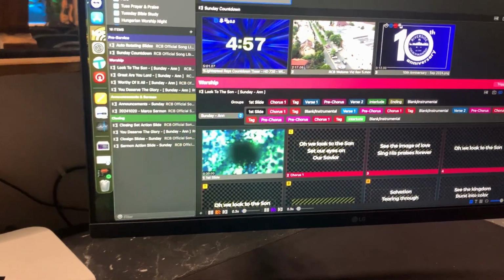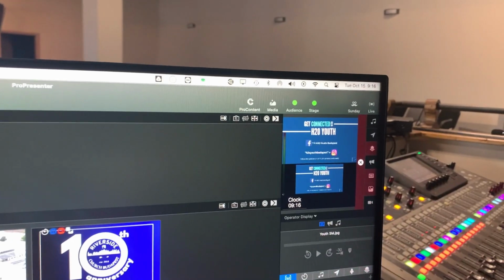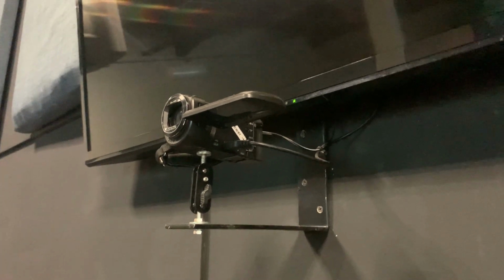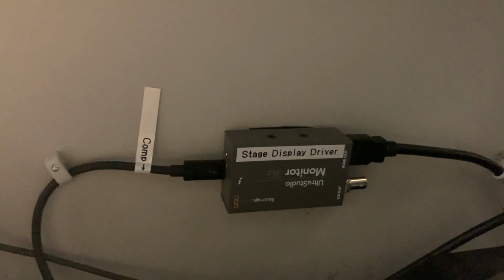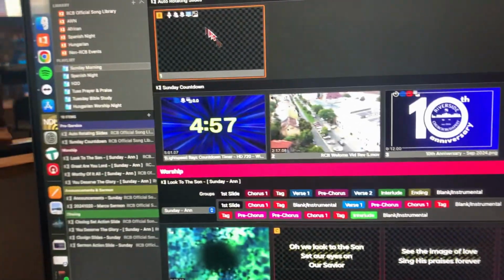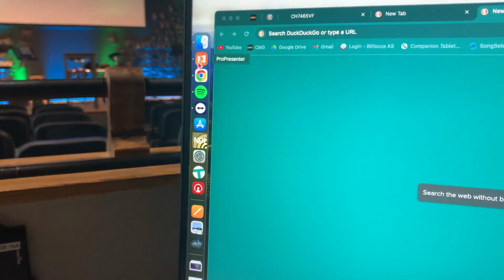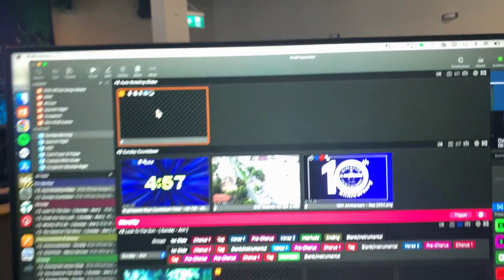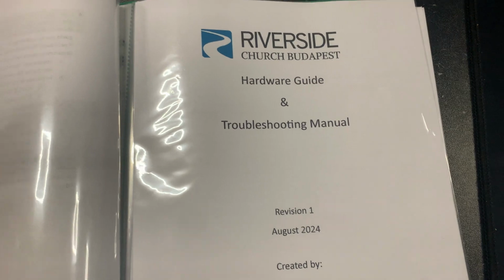Stage Display Not Working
Steps to follow when you don't have an image on the Stage Display